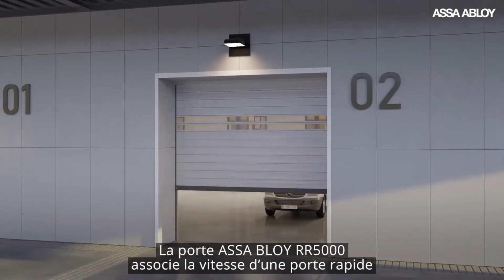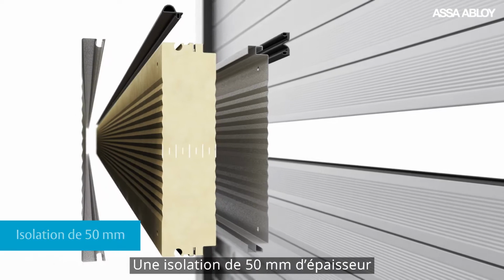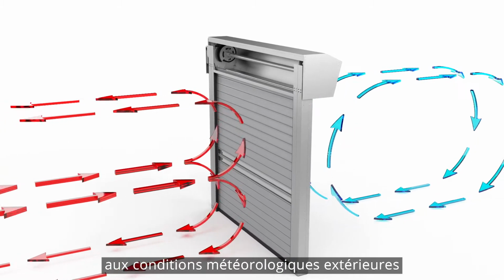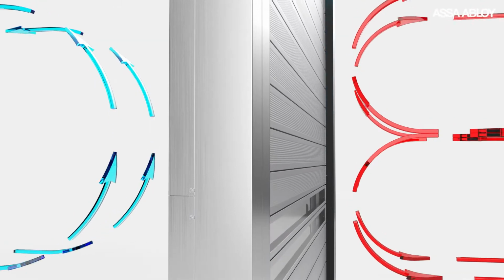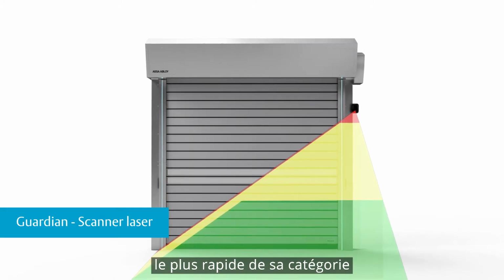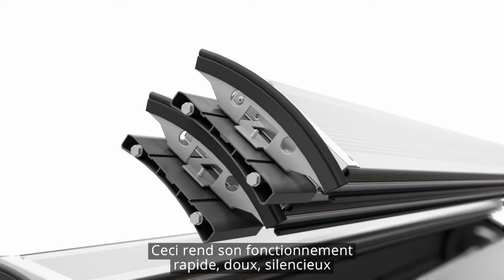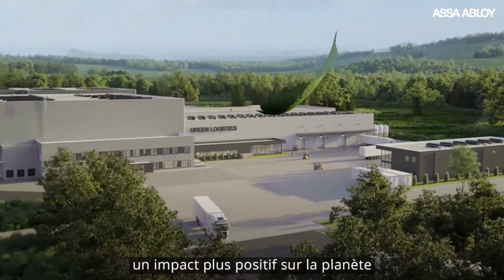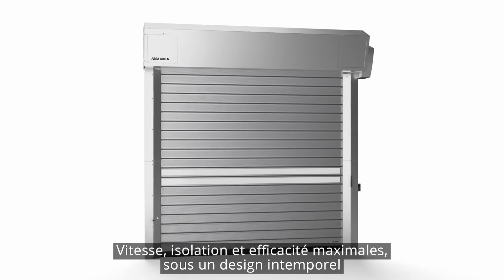ASSA ABLOY RR5000 - La porte hautes performances par excellence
Découvrez la porte ASSA ABLOY RR5000. Elle offre le nec plus ultra en matière de vitesse, d’isolation et d’efficacité. Elle offre en effet la valeur U la plus basse de sa catégorie, et de loin, à 1,28 W/m²K conformément à la norme EN12428, calcul basé sur une porte ASSA ABLOY RR5000 de 5x4,7 m.